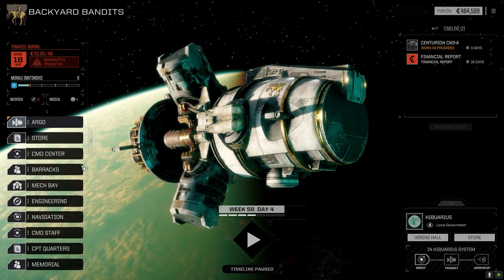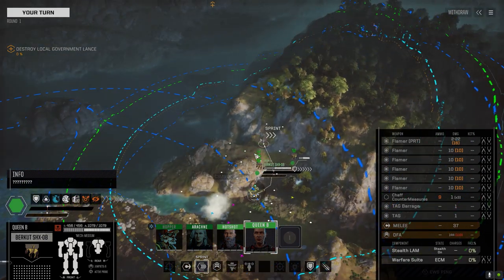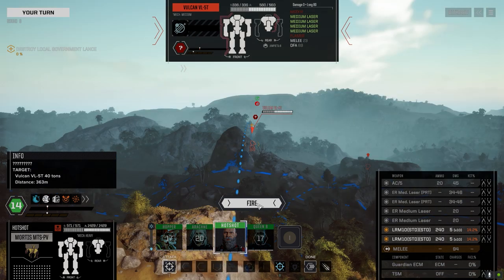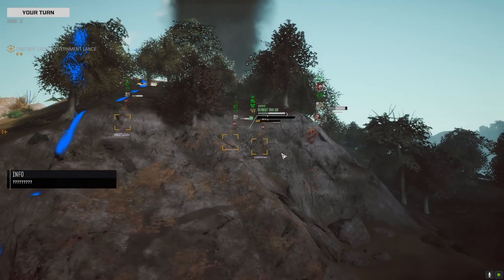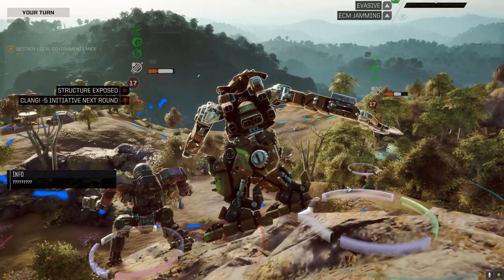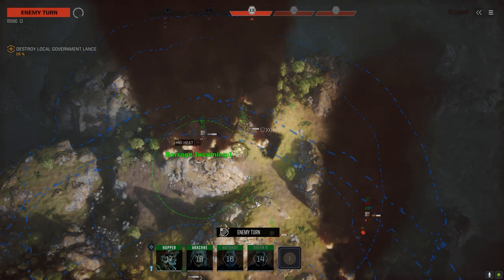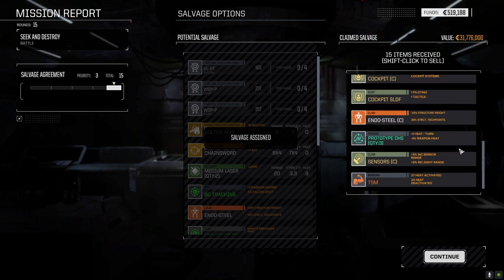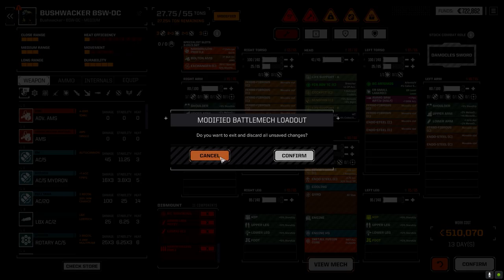Roguetech - Backyard Bandits Ep26